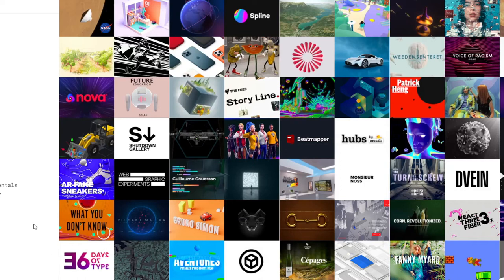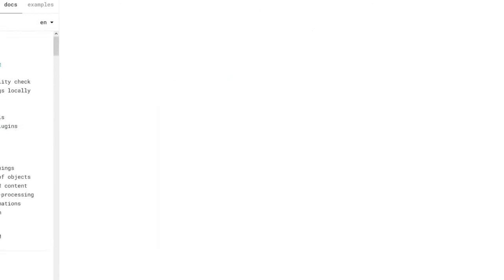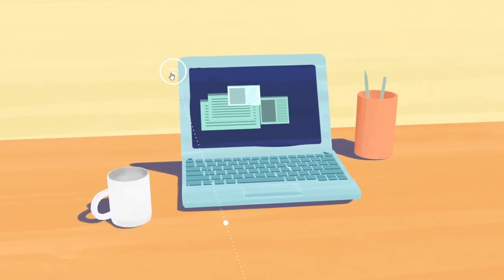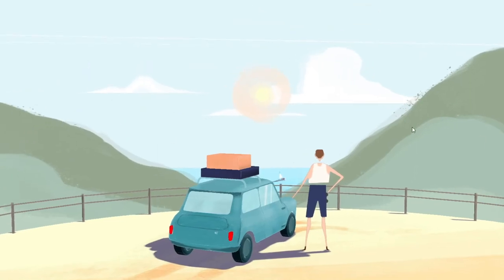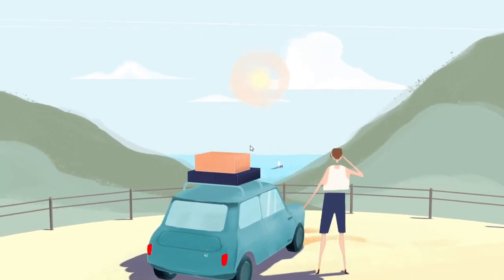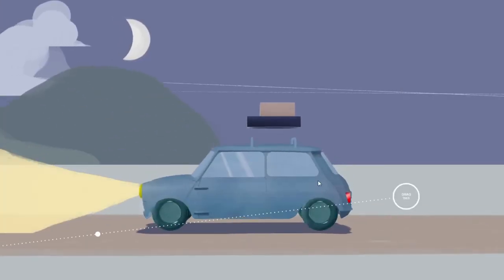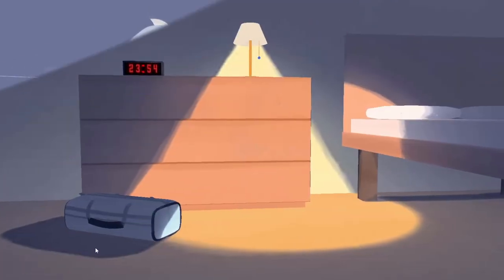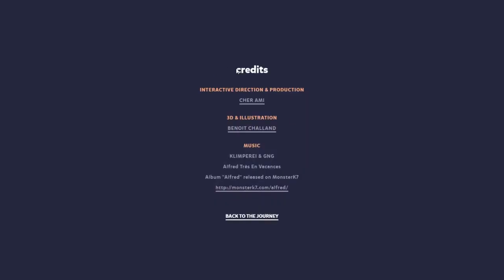Three.js Portfolio Website | A Short Journey | Javascript 3D Web Development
Amazon Christmas Deals!
New Apple AirPods (3rd Generation)
Blink Mini – Compact indoor plug-in smart security camera

In this video we dicover A Short Journey three.js.